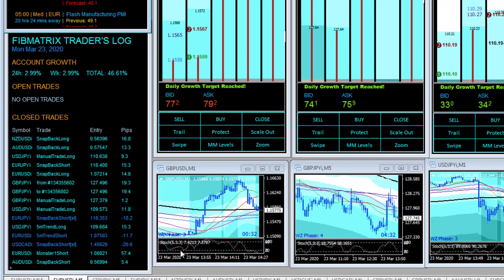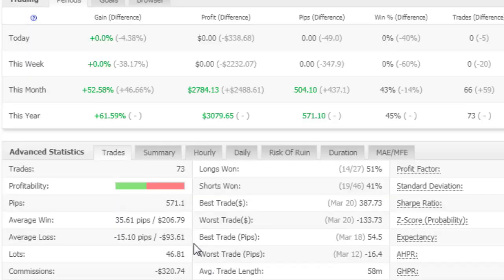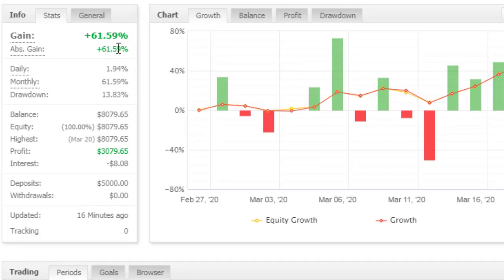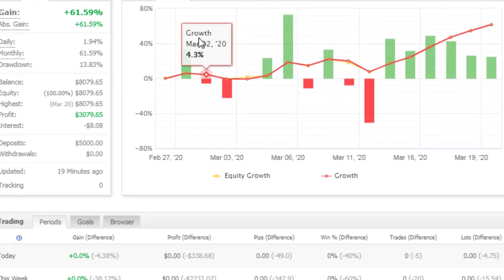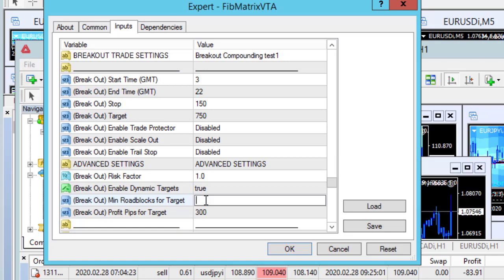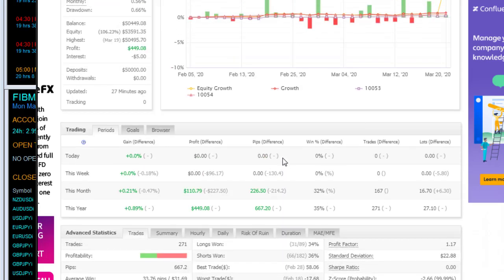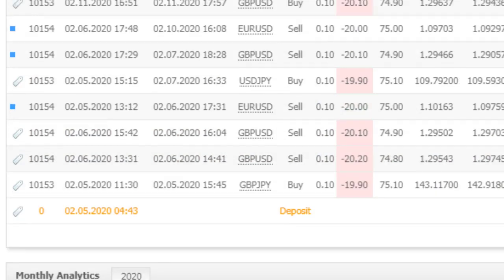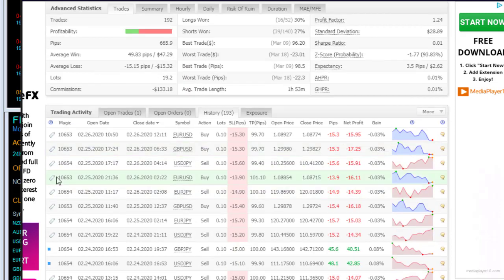Breakout Bot (Part 4) Automated Forex Software Performance Results Prelim and Compounding Updates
Hey Traders! Here is Part 4 of our Breakout Bot Fully Automated Trading Strategy Development process. Join us as we totally develop a completely automated forex trading strategy using the FibMatrix VTA and Dynamic Fibonacci Grid Forex Trading Software.

In this video we use the Breakout strategy with magic number 10053-54 from the Preliminary testing account to start a COMPOUNDING account. we are running both accounts side by side to continue to monitor progress.

Also there is an update on Breakout strategy with Magic Number 10153-54..